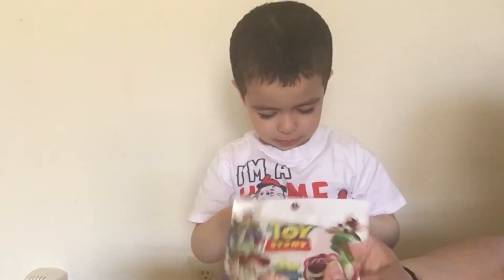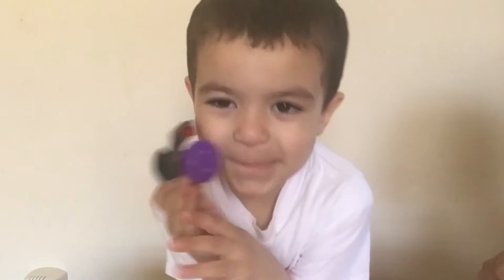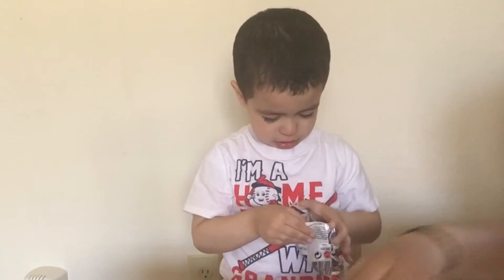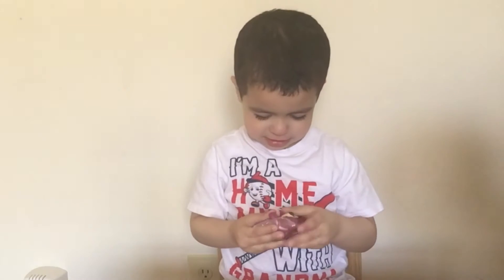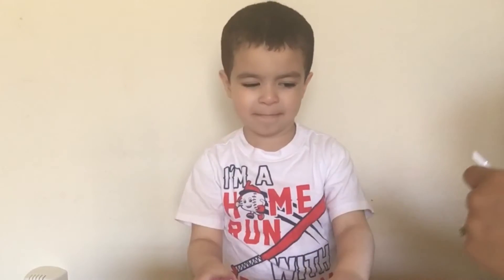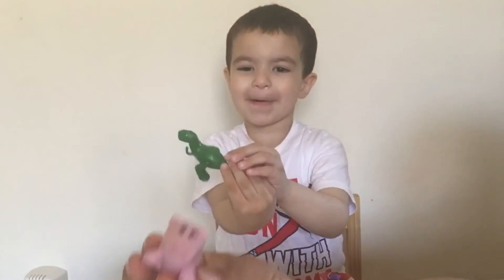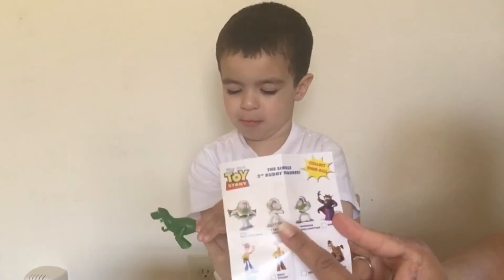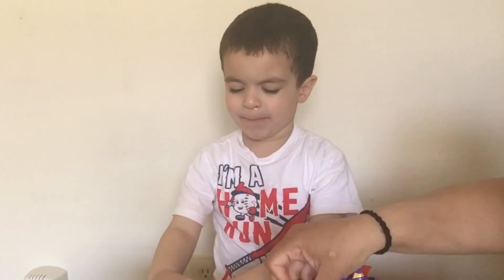DISNEY TOY STORY BUDDY FIGURE BLIND BAGS!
PHOENIX WAS HOME SICK BECAUSE OF HIS EYE. THATS WHY HE LOOKS A LITTLE OFF IN THE VIDEO. ONE EYE WAS A LITTLE SWOLLEN. BUT I WANTED TO TAKE ADVTAGE OF AVERY NAP TIME SO HE COULD DO A VIDEO ON HIS OWN. XOXO

~SNAP CHAT
Mommy2phoenix